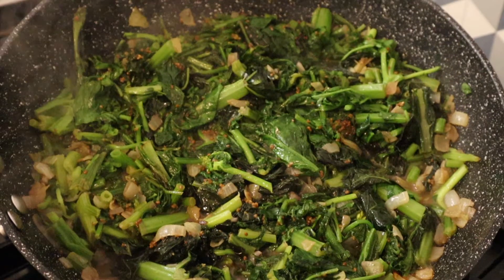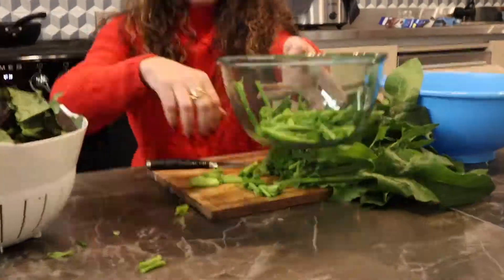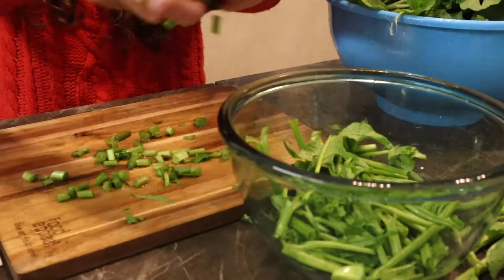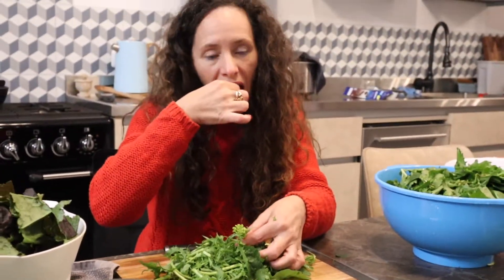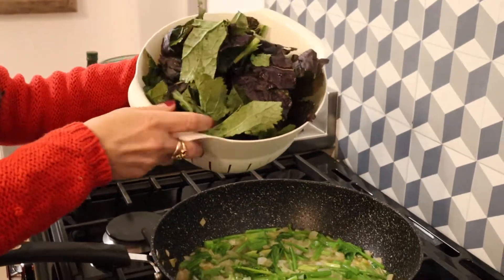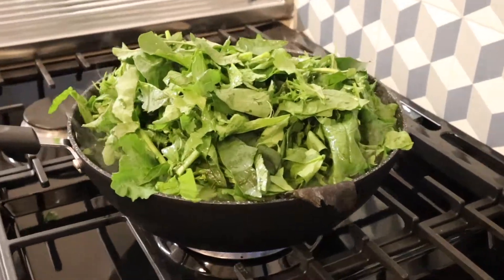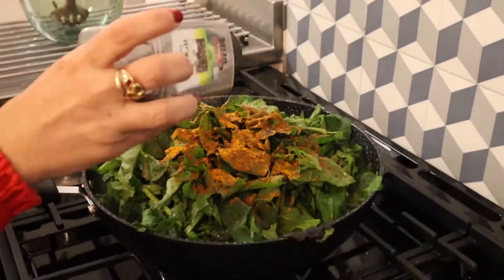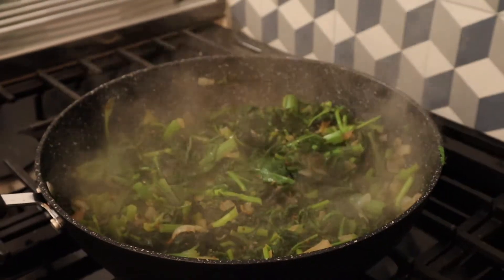Cooked green salad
Great healthy Green salad from leaves I picked in my organic garden